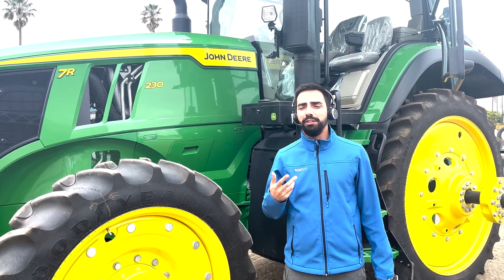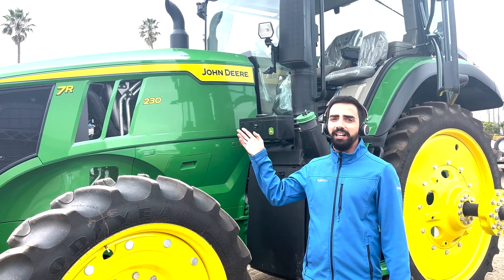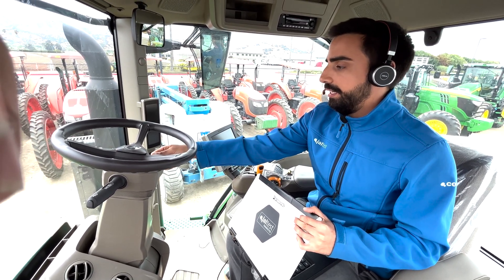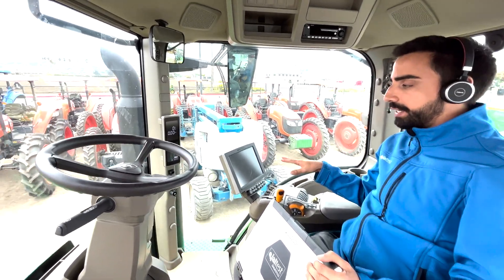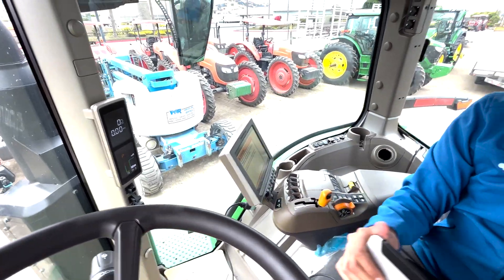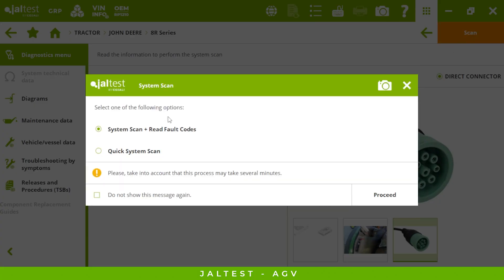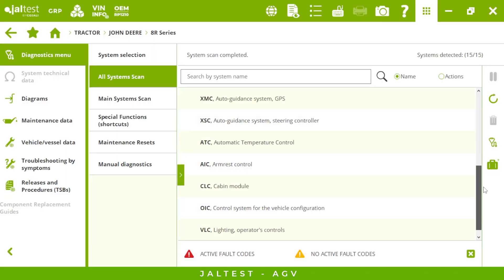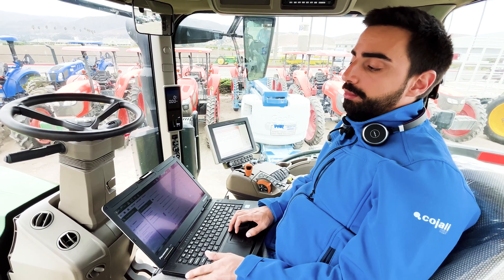Jaltest AGV 22.2 innovations for the new models 6R and 7R of John Deere!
Discover some of the latest innovations that we have included this version for the new models 6R and 7R of John Deere.
Do you want to know more about all the advantages and possibilities that Jaltest offers to perform the best maintenance services on tractors, harvesters, forage harvesters, grape harvesters or any type of implement?

and we will tell you about it!